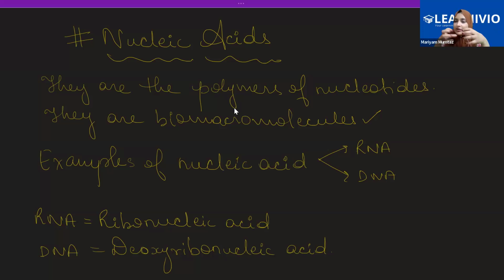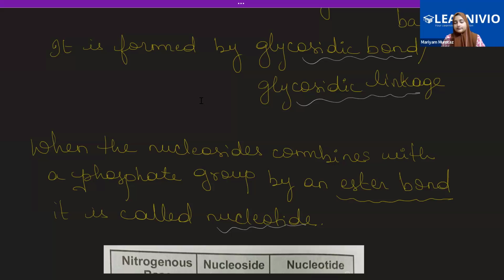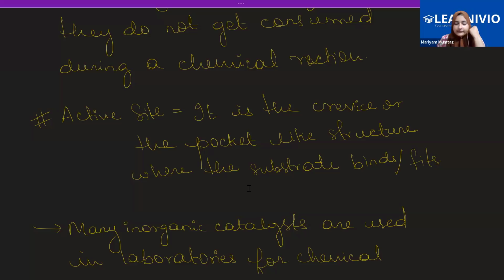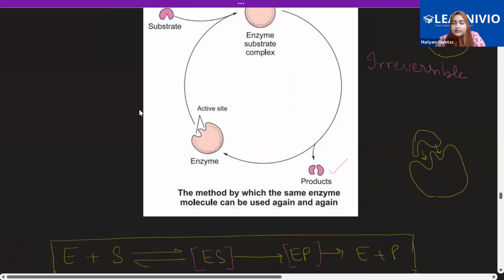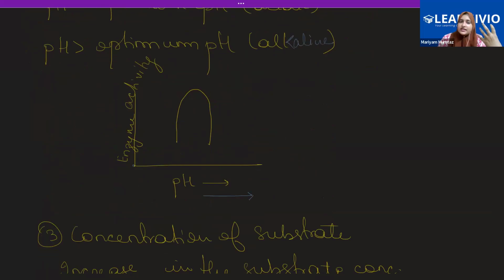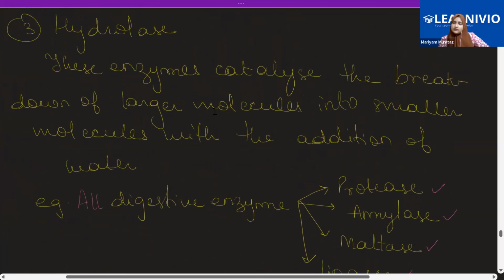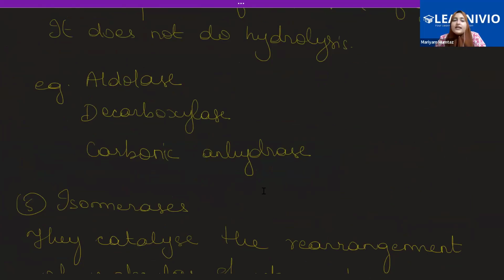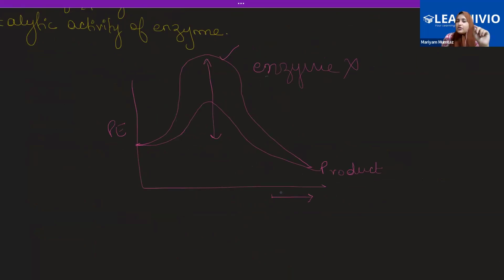Learnivio | 11th_CBSE_B1_2025-09-30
Edukiran Pvt Ltd
109, Pocket 1, Jasola, New Delhi - 110025
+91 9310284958